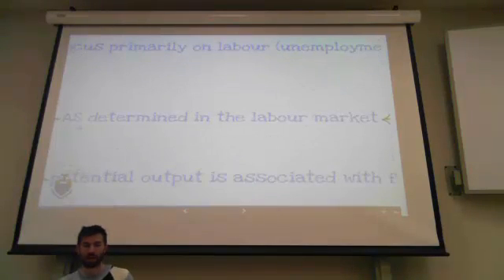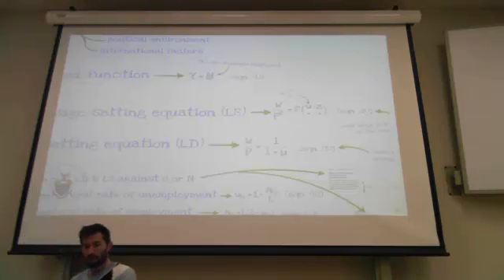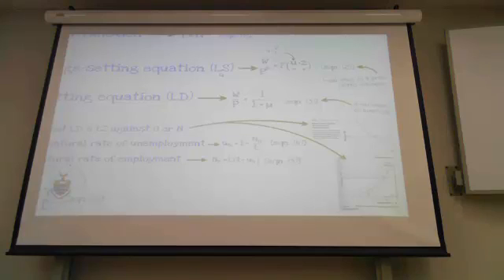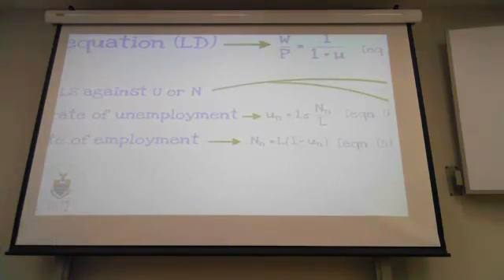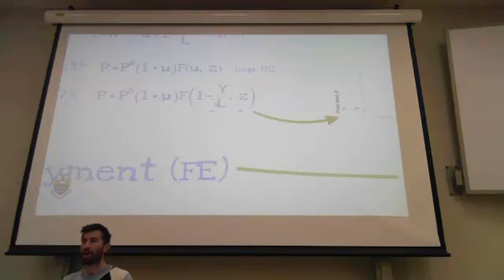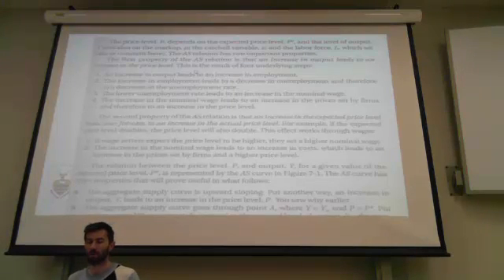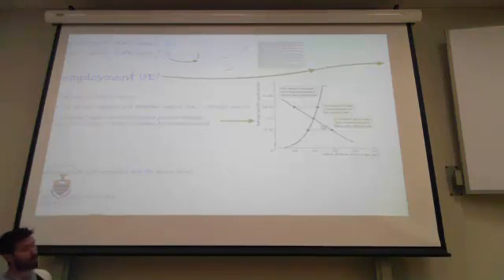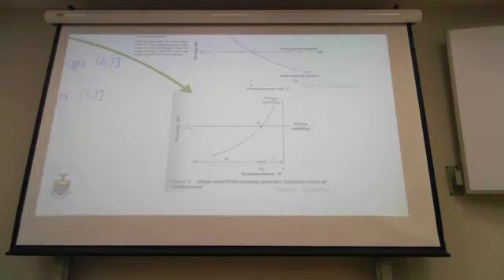lecture 14 part 1